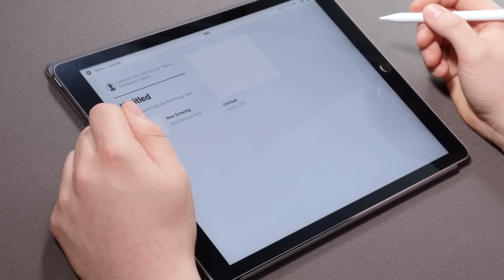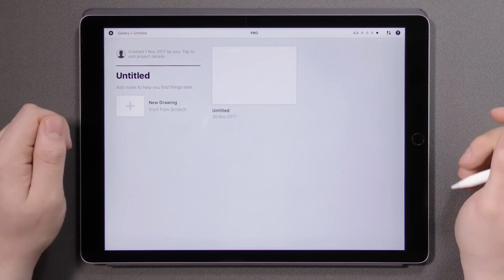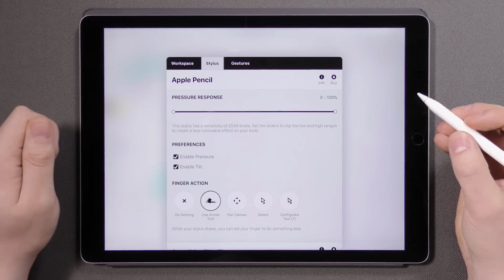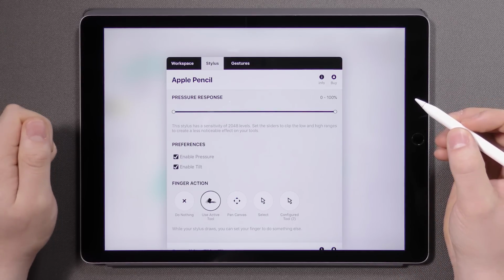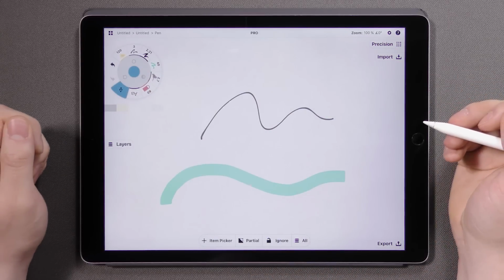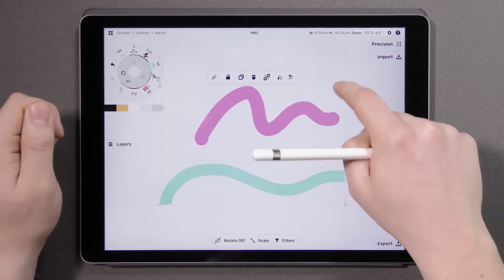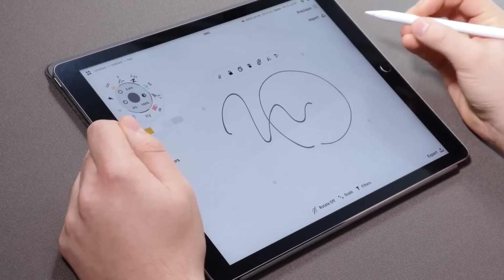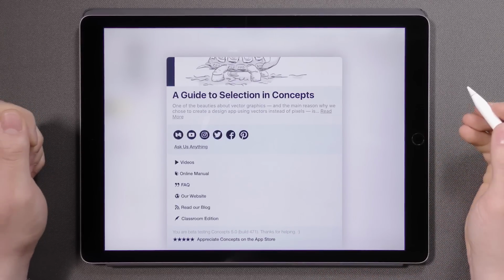Getting Started With Concepts App for iOS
Welcome to the award-winning, Best of Apple 2016 design and sketching app for creative professionals. Concepts 5 has a brand new look while deepening your design abilities with more powerful features. Start sketching now with our Quick Start guide.

Fully integrated with iOS 11, Concepts 5 gives you a flexible new layout, tool presets, customizable color palettes, a vector-based color picker, drag and drop between apps, additive selection abilities, live syncing between devices with a free account, and with our new subscription option, collaborative live sharing between accounts.

For a full walkthrough of Concepts 5, watch our in-depth tutorial